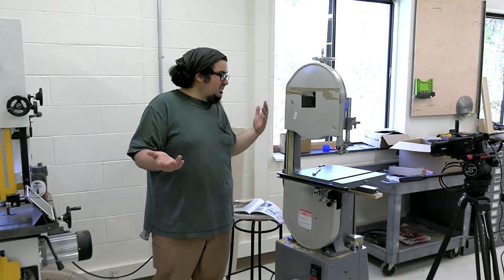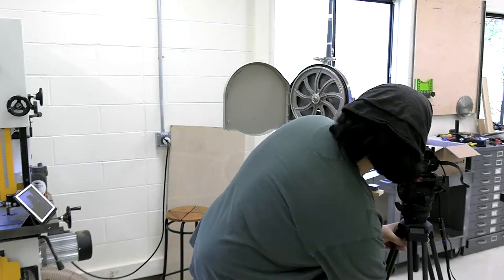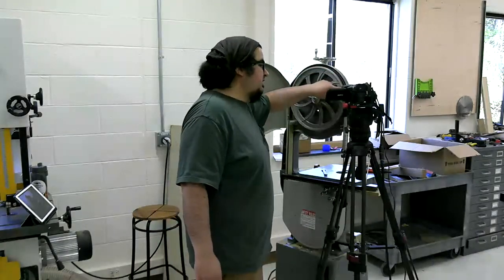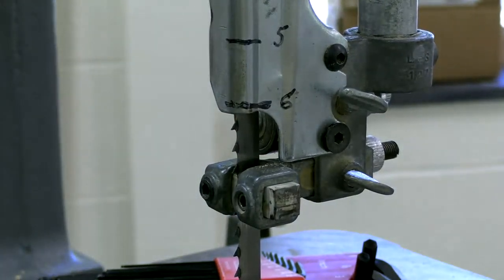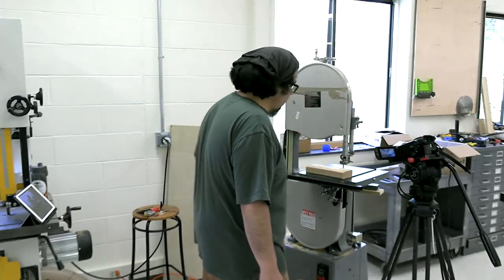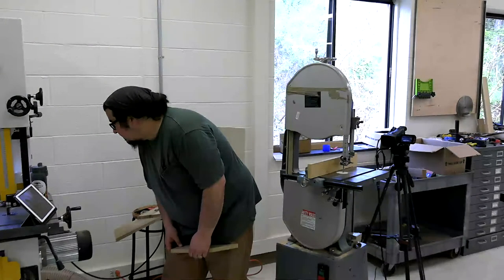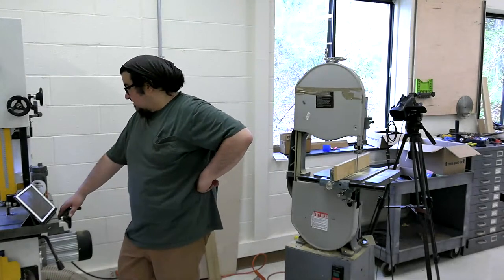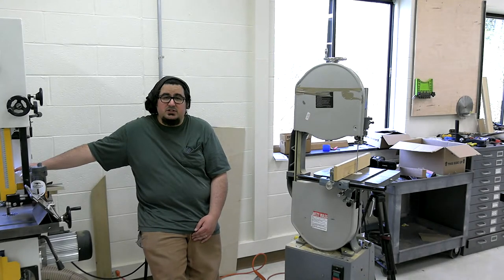Setting up our 14-in. bandsaw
We're doin' it live! Time to get an old favorite—our 14-in. Delta bandsaw—running again.